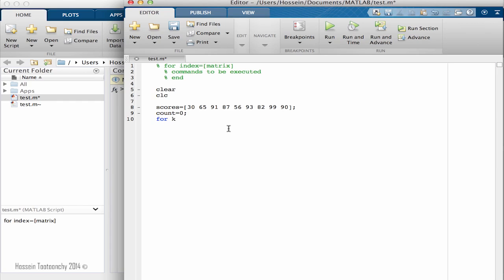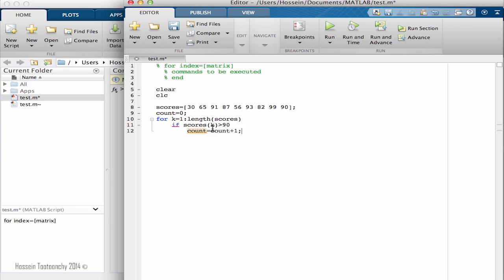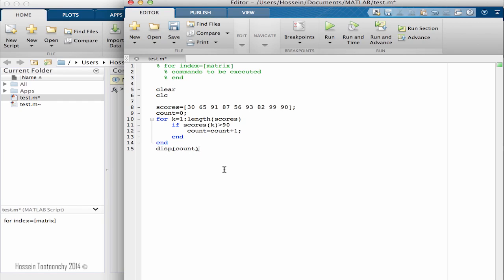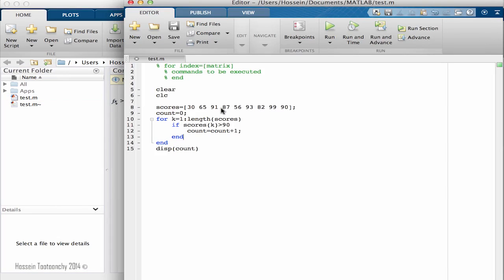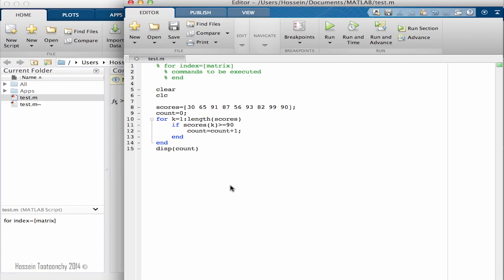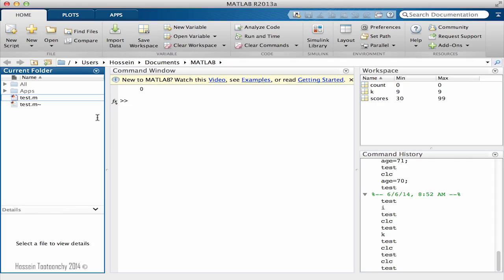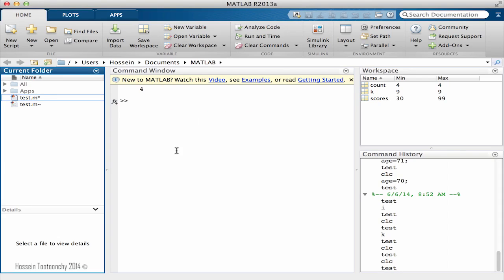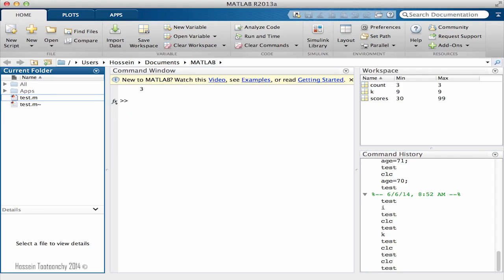10-05 Introduction to Else If 2 With Examples